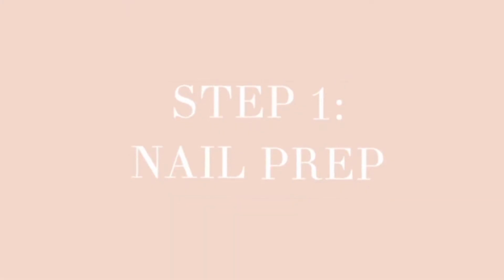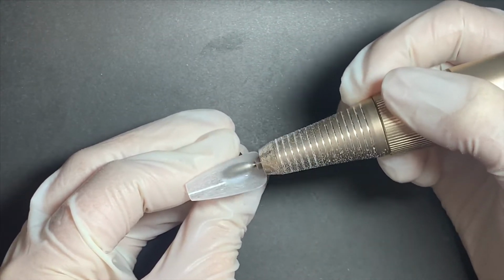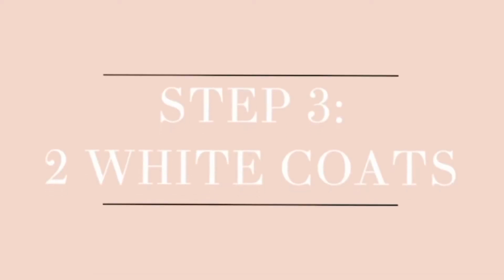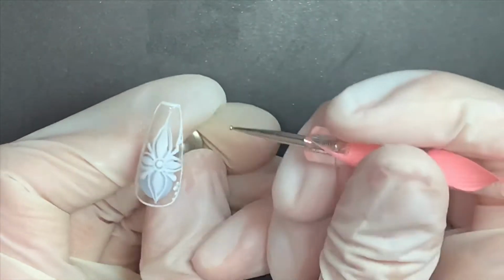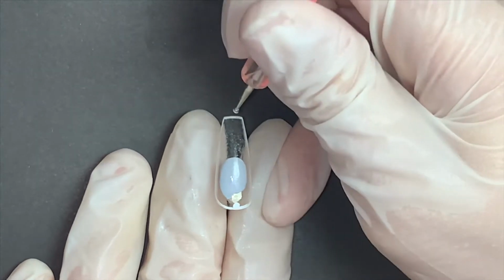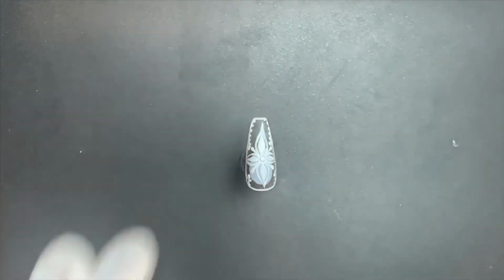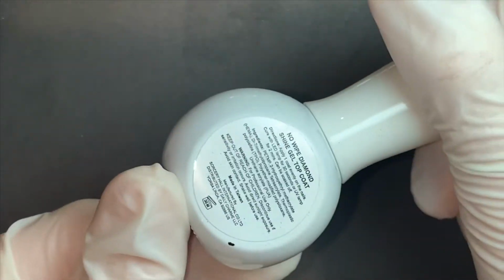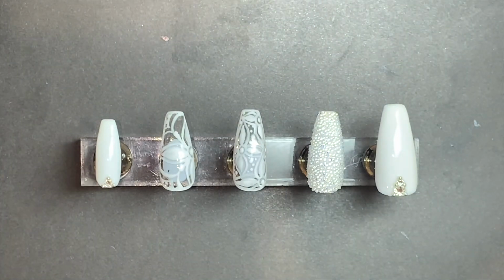Diy press on nails at home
All the products are use are listed down below. I also forgot to mention that the magnetic stand are used is from Amazon and I use blue tack to attach the nails to the stand.

If anyone recreates this please tag me on Instagram.

SOCIALS

PRODUCTS USED

Amazon products

- dotting tools
- E file/nail drill
- emery board
- isopropyl alcohol
- nail primer
- nail art brushes
- caviar beads

- Rubber base gel
- Chrome effect gel
- Diamond shine topcoat
- Swarovski crystal pixie
- Swarovski crystals
- stay put gelly